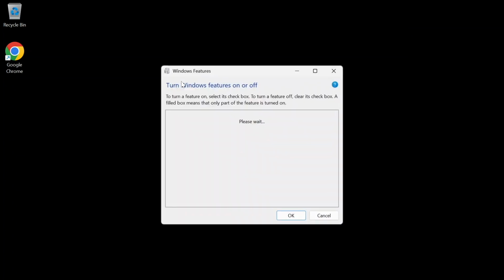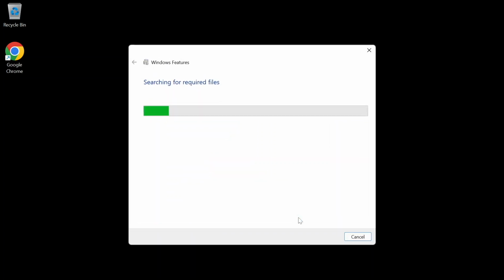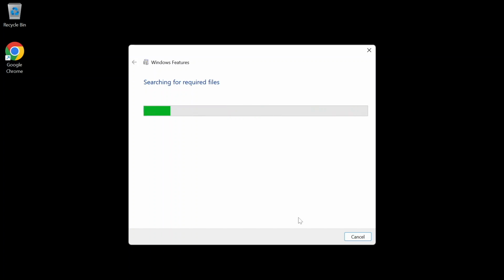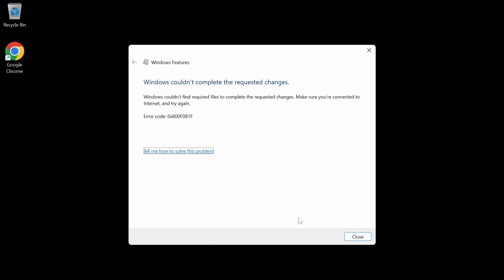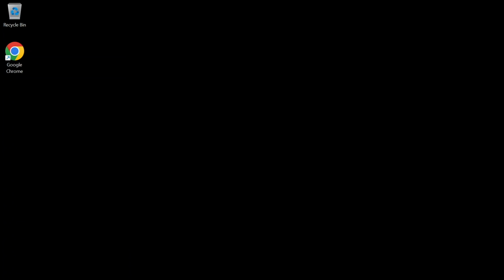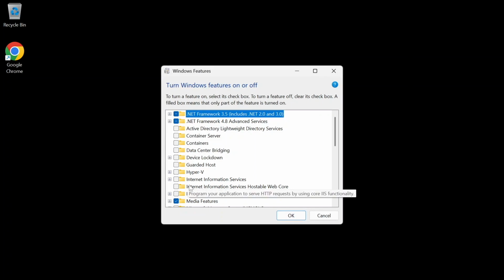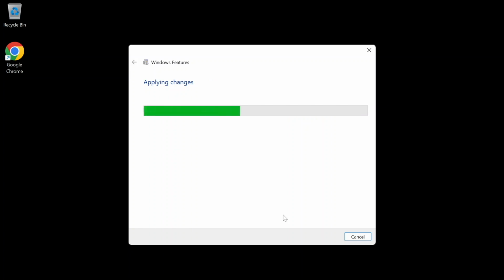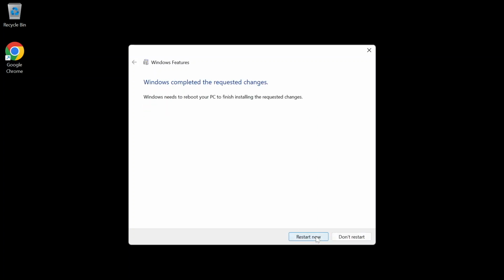Install and Configure Hyper-V on Windows 11 | 1/100 hands-on examples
Step-by-step reference how to install and configure hyper-v on a Windows machine.
It's the first video in a series of 100 examples that will create a virtual platform, install virtual Windows machines, and create and manage Windows domain. The last 25% of the videos will cover more advanced features of both the domain and hyper-v.

***Used for this example:
Hardware: LENOVO X1 Carbon, | core i7 with vPro | 32 Gb Ram.
Software: Windows 11 Operating System

***Requirements:
Virtualization must be enabled in the bios [Google it if you don't know how to do it].

***Chapters:
00:00 Intro
00:11 Hyper-V feature installation
02:30 Hyper-V Initial configuration